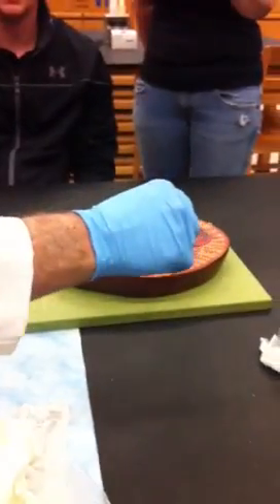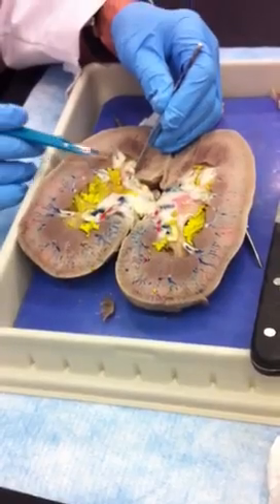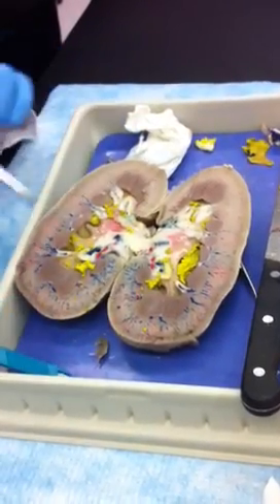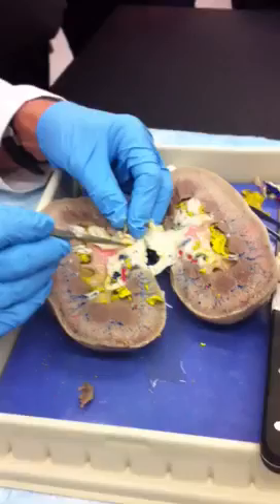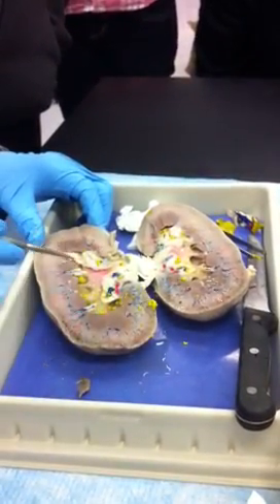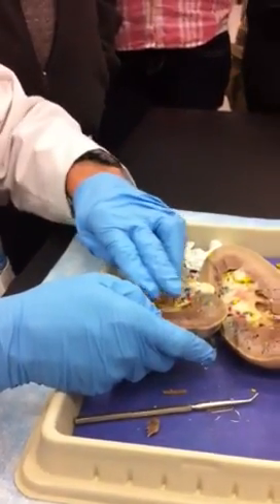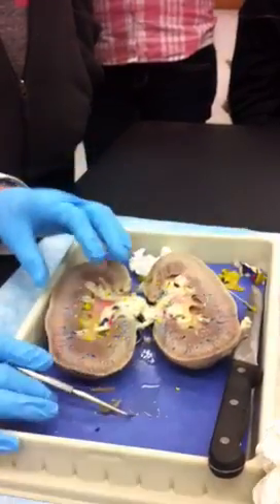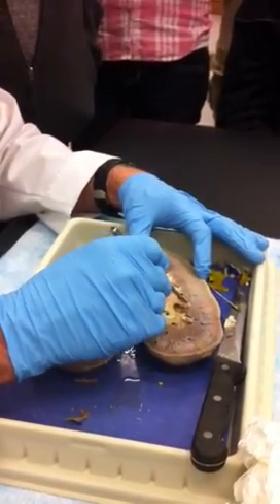Pig kidney dissection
Dissection of kidney 11/13